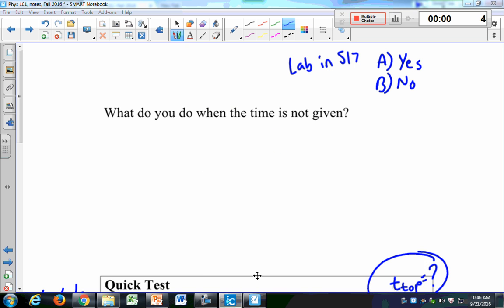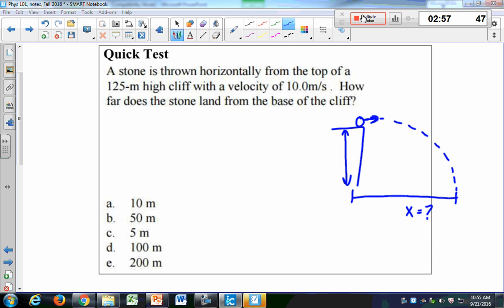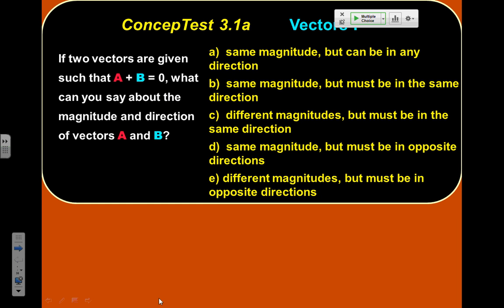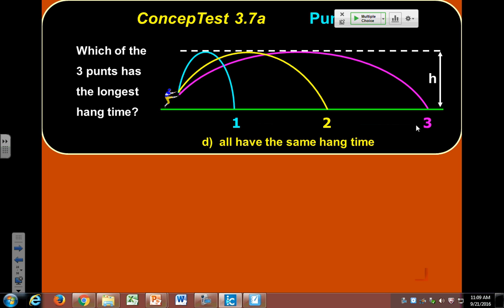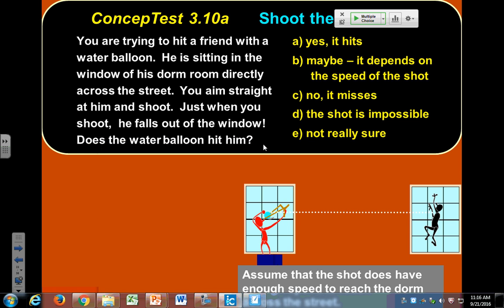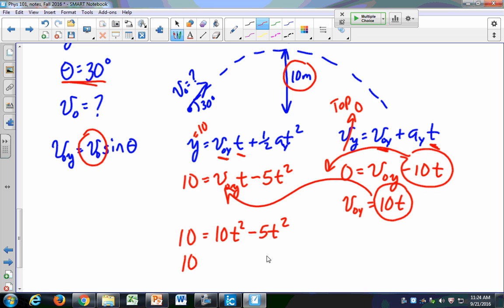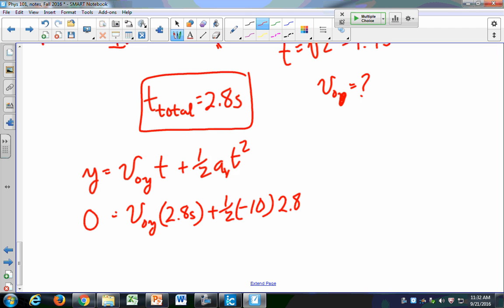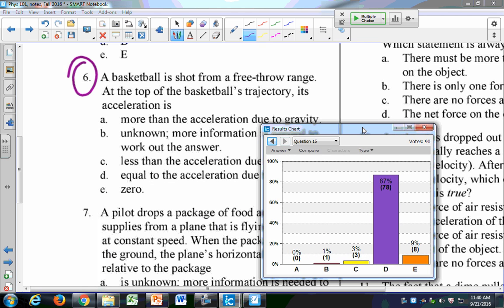phys101 screencast 09 21 2016